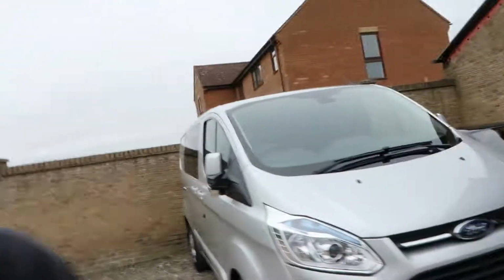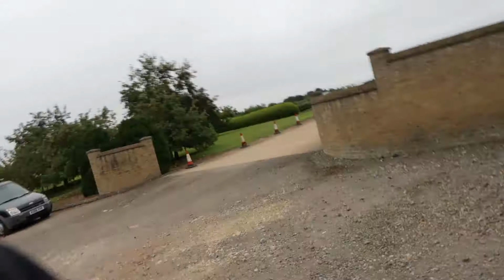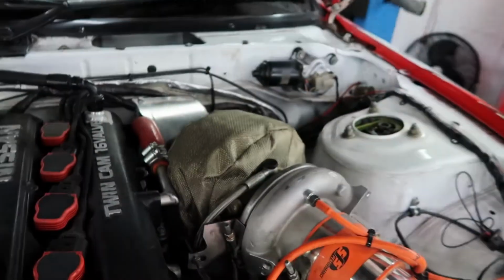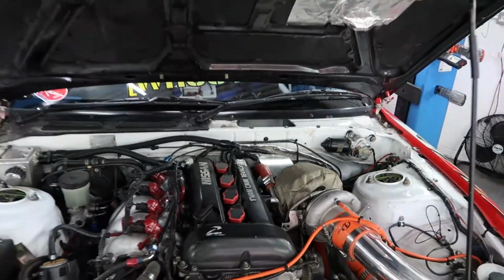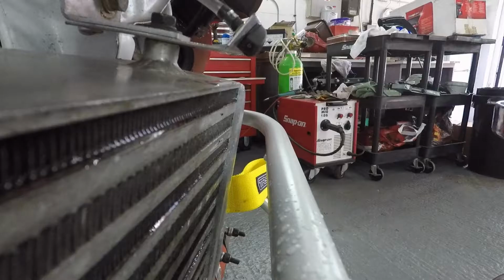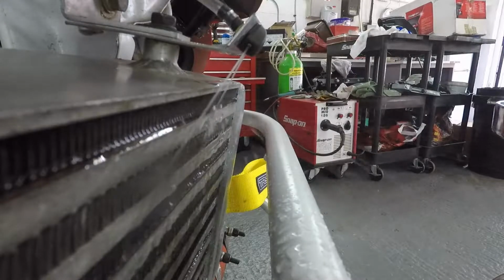Teesside Round 5 180sx drift car prep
Quick change of the fluids on the Nissan 180sx drift car before the final round of the British drift championship at Teesside autodrome round 5.

My Vlog camera

The Gopro I use

The Tripod I use